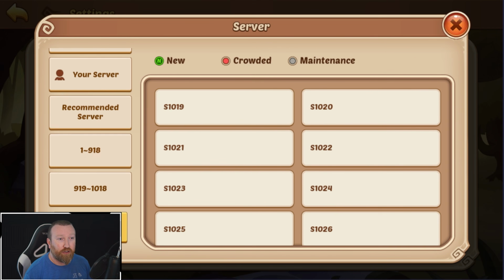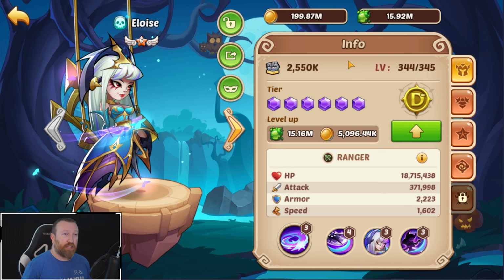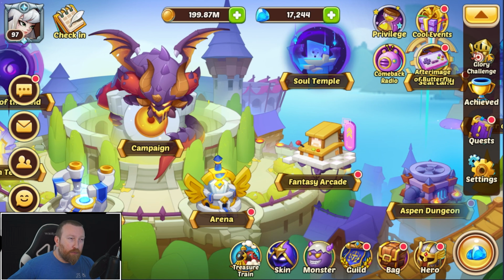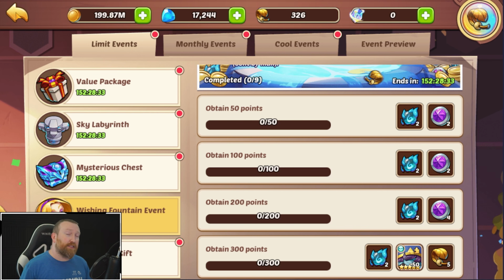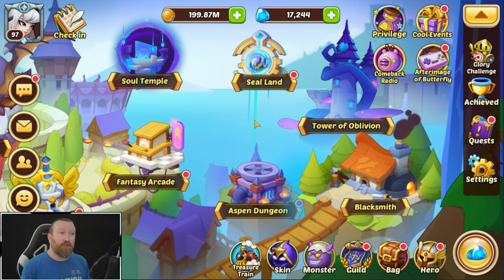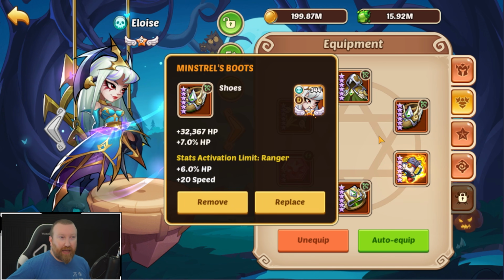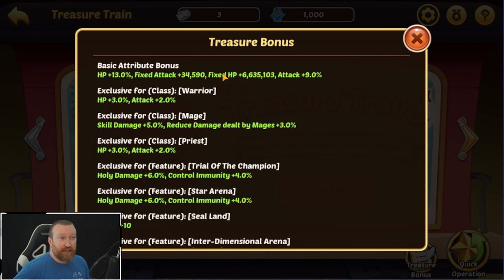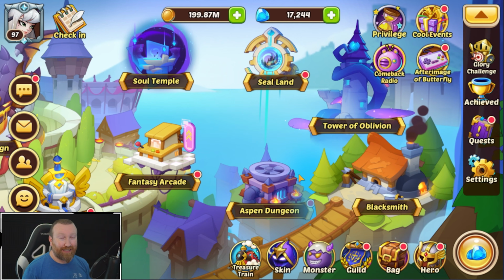Idle Heroes - How to Build the FASTEST E5 Hero Possible in 2024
Hey everyone, today I wanted to share tips for new players and old returning players on how to progress your account quickly in the early game to build your first E5 hero within TWO WEEKS!!! Focusing on one hero at a time is important as well as the timing of starting your account!

0:00 Intro
1:00 When to Start a New Account
3:32 Which Hero to Build
5:38 FREE Resources to Get
6:49 SAVE Resources for Events
8:55 Game Modes to Focus On
11:14 Monster, Treasure Train & Guild